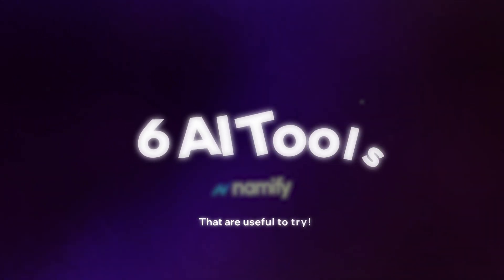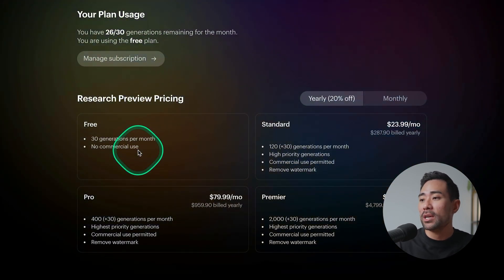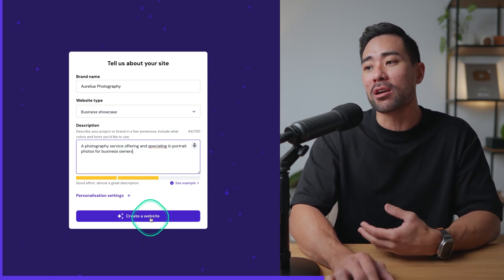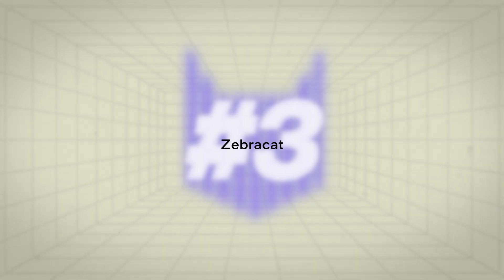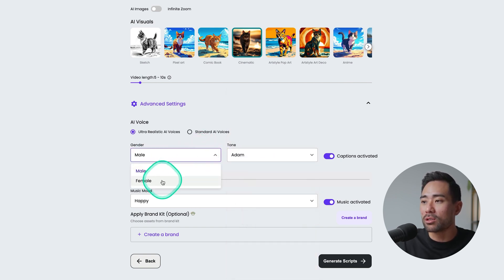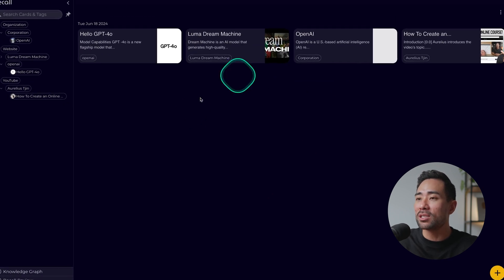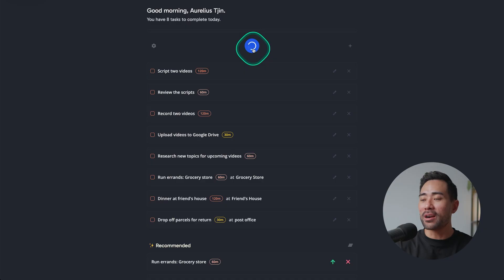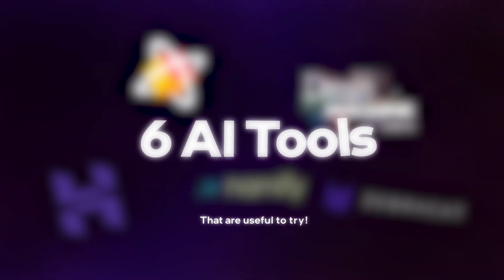6 Incredible AI Tools You Need To Try!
In this video, you'll find out 6 useful AI tools that range from video generation to website building to productivity tools to help you get more done. Let's dive in!

*▼ ▽  LINKS MENTIONED*

*▼ ▽ TIMESTAMPS*

00:00 - Introduction
00:06 - AI Tool 1: Luma Dream Machine
02:41 - AI Tool 2: Hostinger AI Website Builder
06:20 - AI Tool 3: Zebracat
09:15 - AI Tool 4: Recall
11:02 - AI Tool 5: Intellisay
13:30 - AI Tool 6: Namify